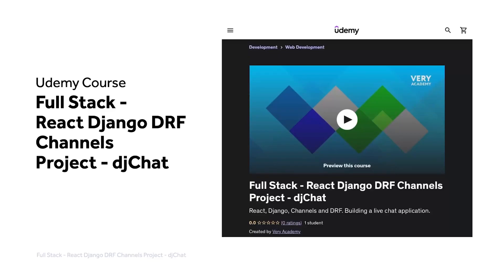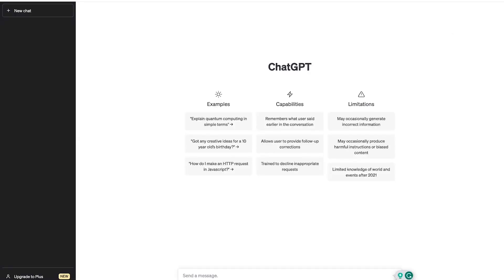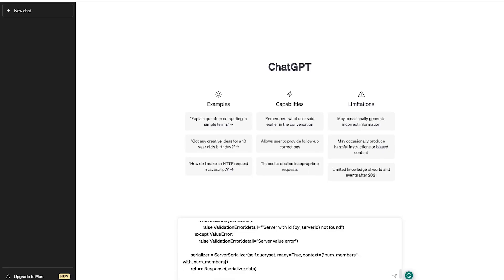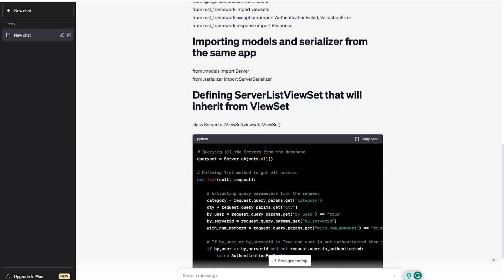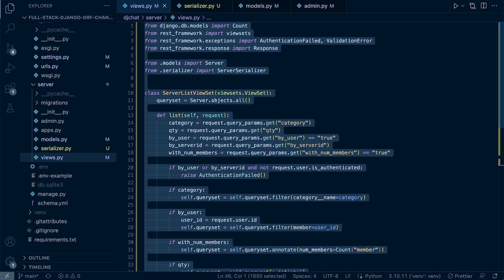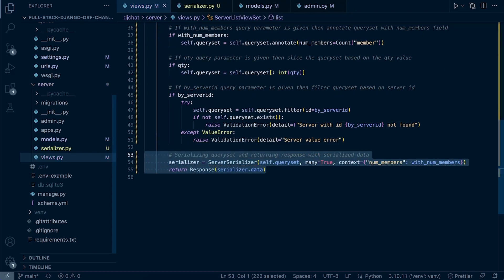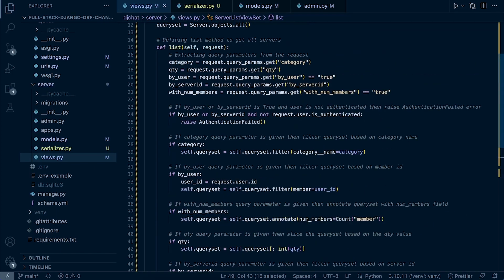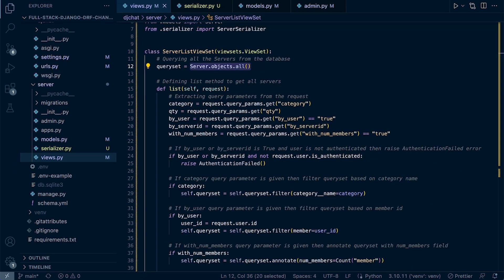Full Stack React Django DRF | Chat App | Creating Code Comments with ChatGPT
Full Stack React Django DRF and Channels chat app project. Creating Code Comments with ChatGPT